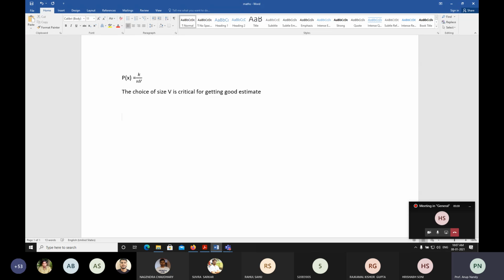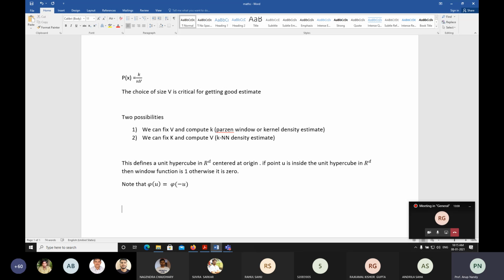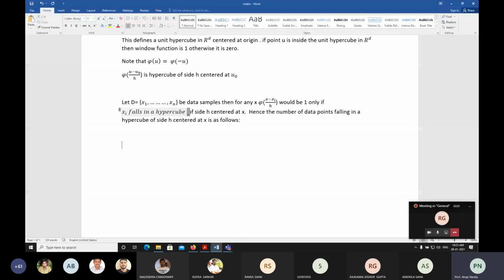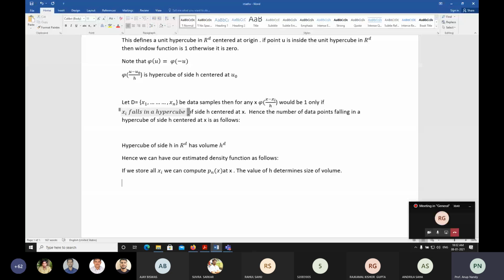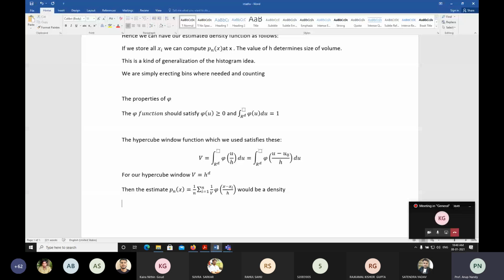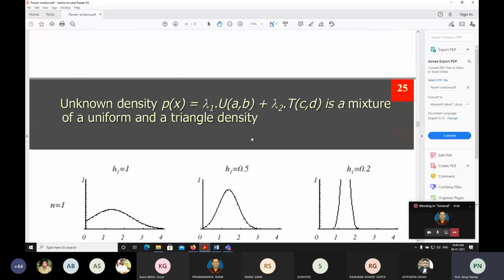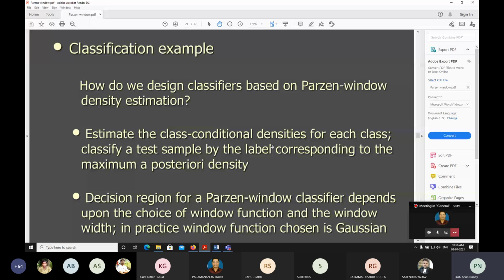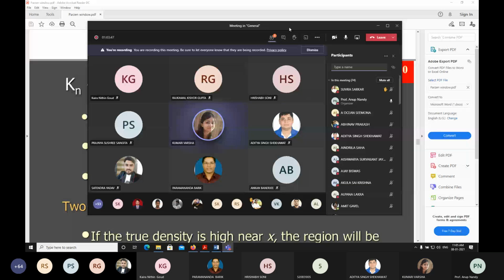Lecture 12 8th jan 2021